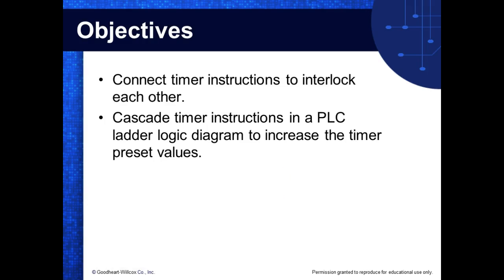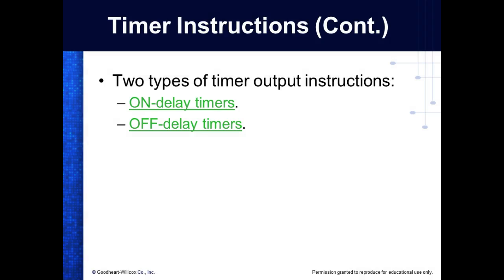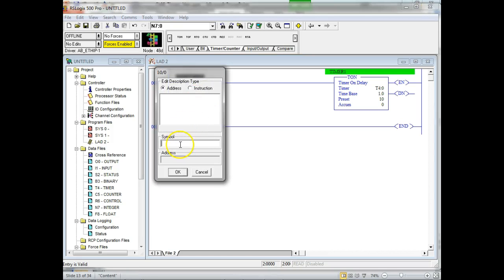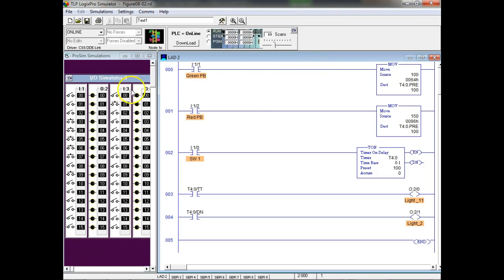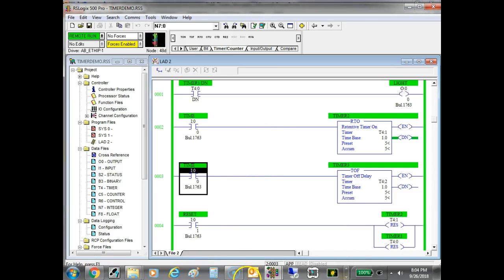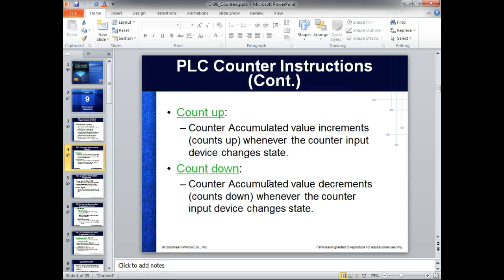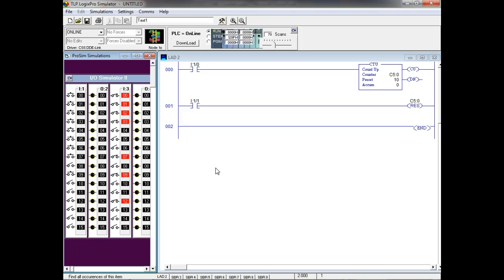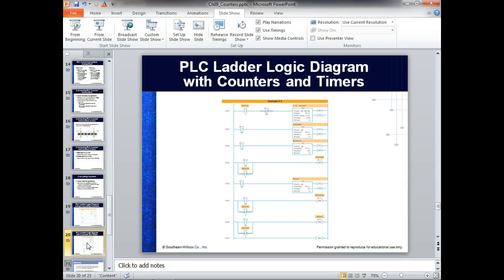ILT194_Timers_Counters